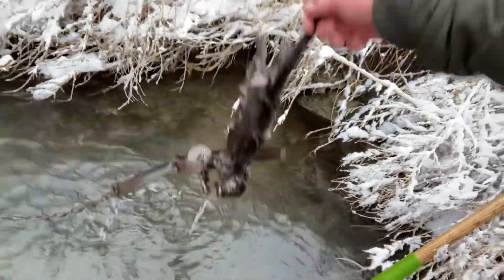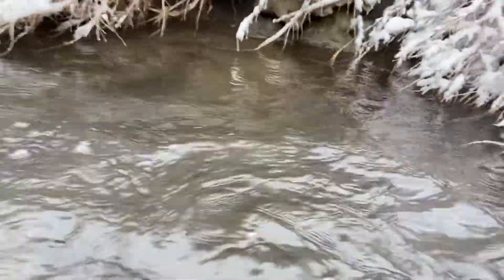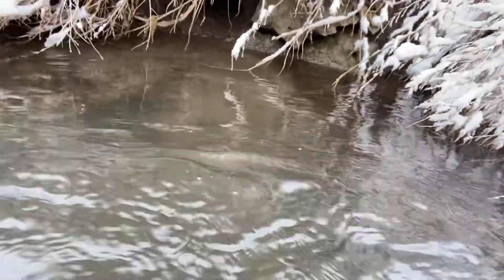Mink catch at cubby set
Here is a follow up video to the video I shot last week.